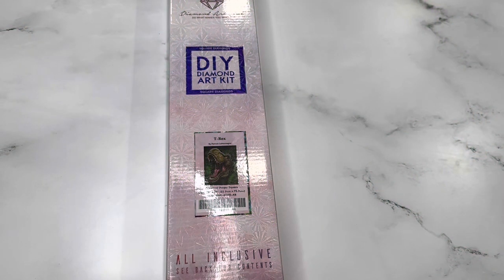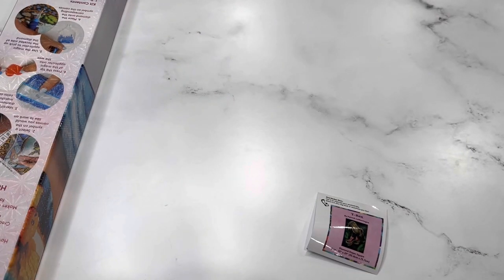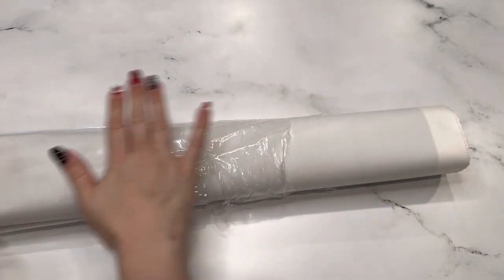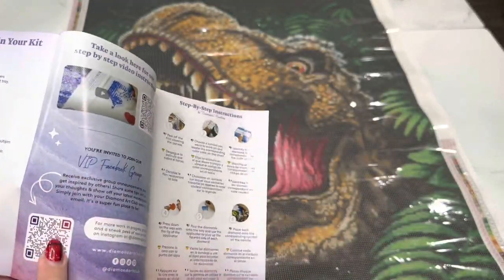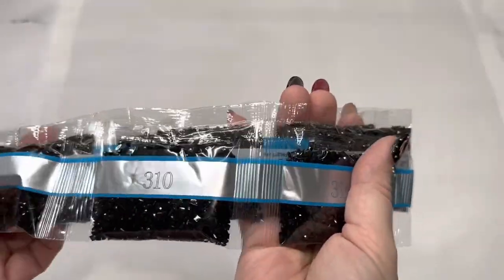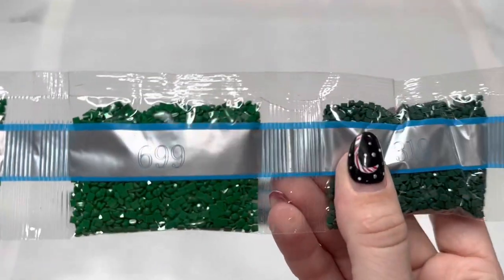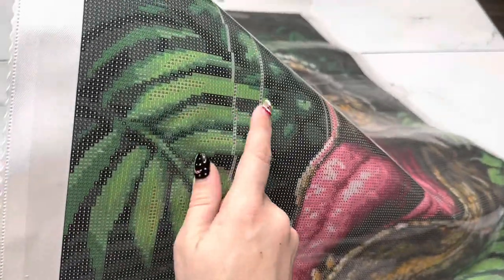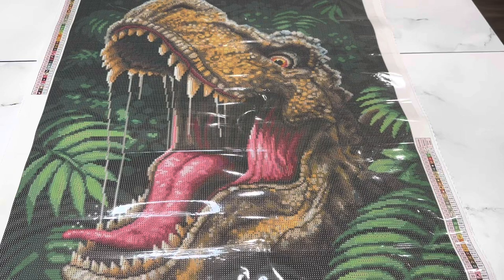Diamond Art Club Sneak Peek “T-Rex” by Patrick LaMontagne!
General Release 9:30 A.M. PDT / 12:30 P.M. EDT